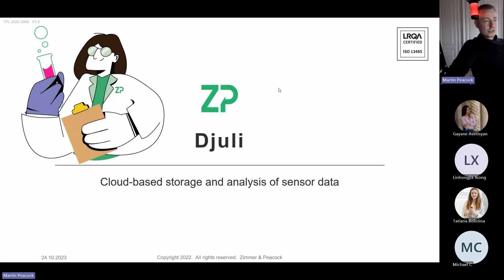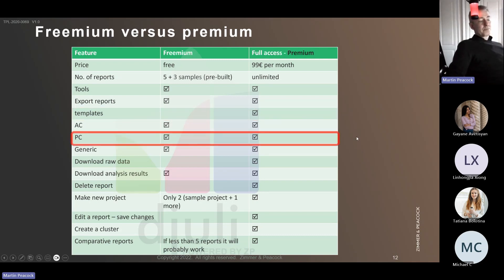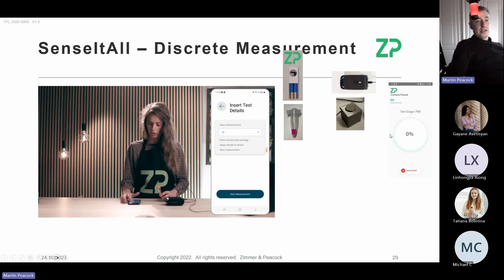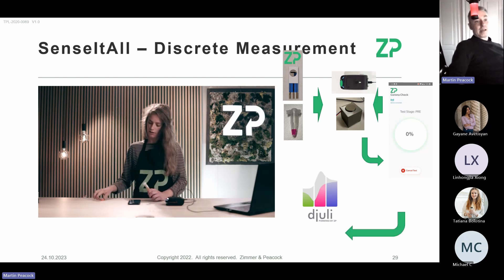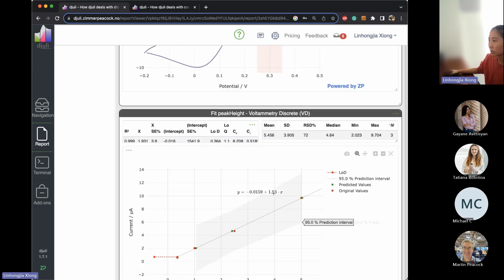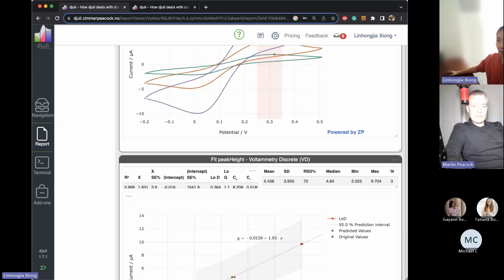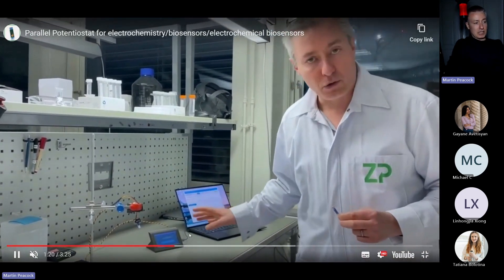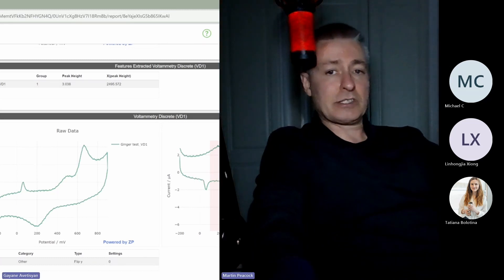Live Streaming Djuli Demos and Webinar 24 October 2023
A monthly live streaming webinar from ZP on our Djuli Cloud Data Management System. ZP has traditionally been know for electrochemical assay, but in line with our deep chemistry roots we are now broadening into spectrochemical assays.